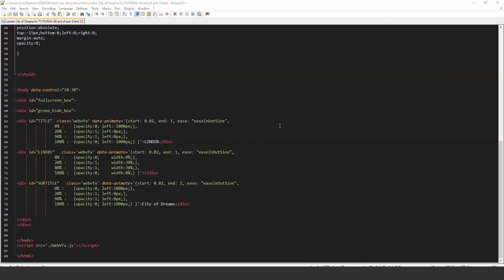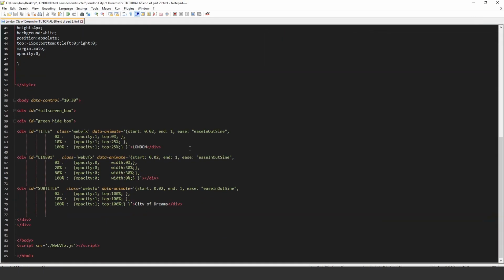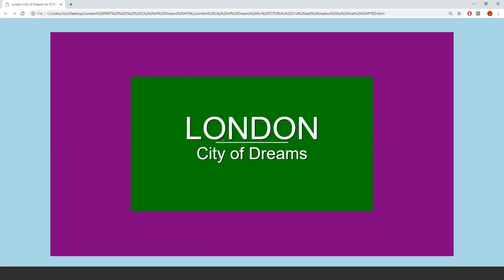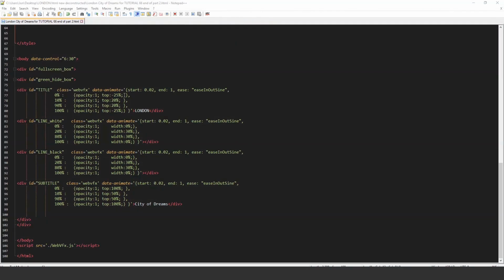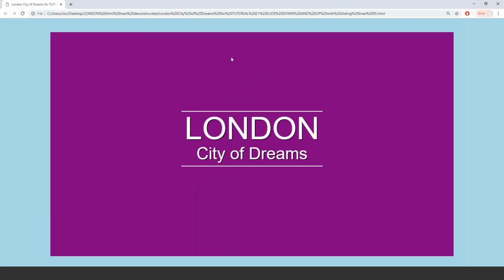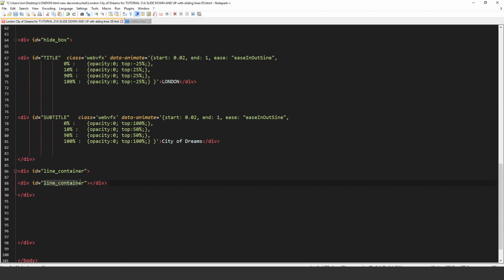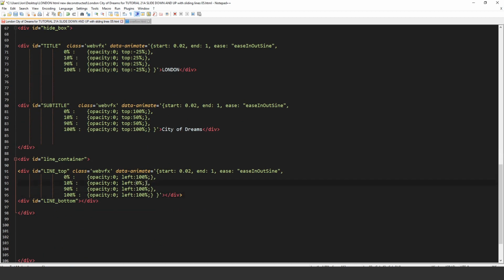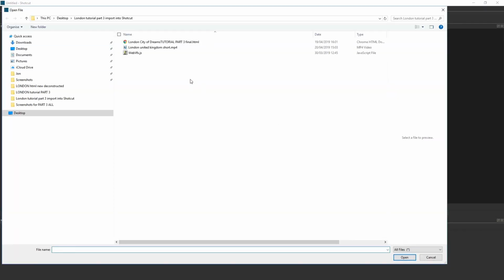How to create animated video titles using the Overlay HTML filter in Shotcut - PART 3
**IMPORTANT UPDATE - OCTOBER 2020** The "Text: HTML filter" - formerly known as the "Overlay HTML filter" has been DISCONTINUED (permanently) for all versions of Shotcut AFTER version 20.07.11 (July 2020). This means that the text effects in this series of tutorial videos will NOT WORK if you are using versions 20.09.13, 20.09.27 or any later version. However, the good news is that as long as you use version 20.07.11 or earlier, you can still create these text effects. Also, it is possible to have MORE THAN ONE version of Shotcut installed on your computer, and version 20.07.11 is always still available to download I'll be making an instructional video of exactly how to download and install older versions of Shotcut soon! Thank you.

*IMPORTANT - please note, the "Overlay HTML" filter referred to in this video has had its name changed to the "Text:HTML" filter in later versions of Shotcut (after May 2019). It's identical, apart from the name-change.*

This series of 4 tutorials explains how to create, position and move text and lines on screen to make eye-catching animated video titles to overlay over your videos - FOR FREE!

In part 3:
00:31 Vertical animation of text;
Nesting text inside container boxes;
More about using "overflow:hidden" to hide text;
04:28  Adding a shadow to a line;
06:36 Changing the font;
08:34 Diagonal movement of text;
09:44 Tidying up the HTML code;
10:56 Synchronising two horizontal sliding lines to create a more complex animation;
19:11  Applying the HTML file to a clip using Shotcut.

Animating individual letters of a text video title to create synchronised movement;
Animating a row of small boxes to produce an interesting design;
Advanced use of keyframes to create advanced synchronisation of text and design elements.